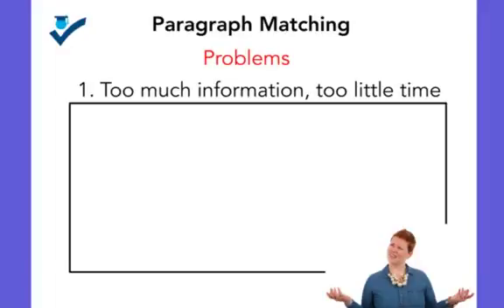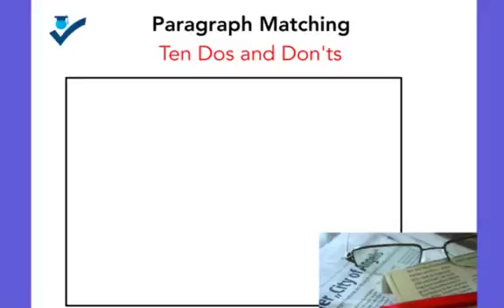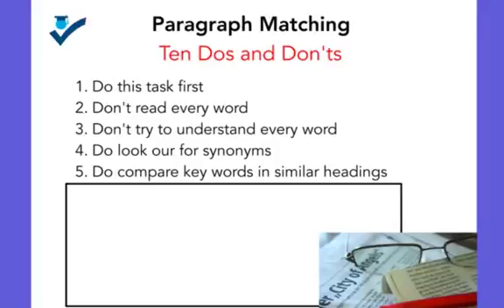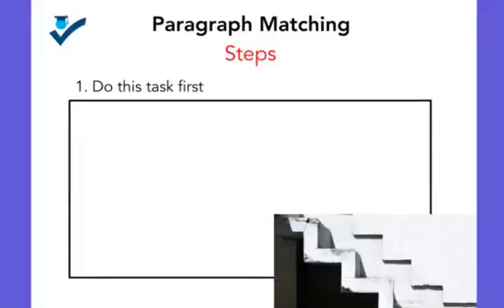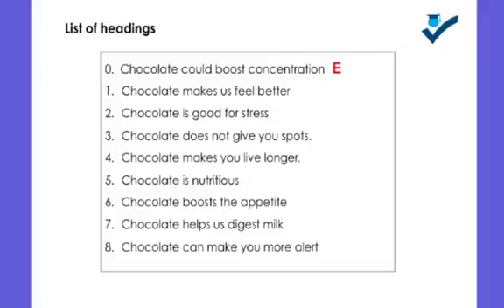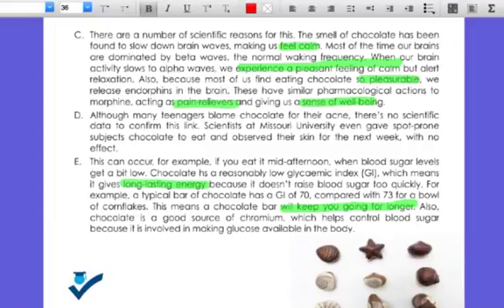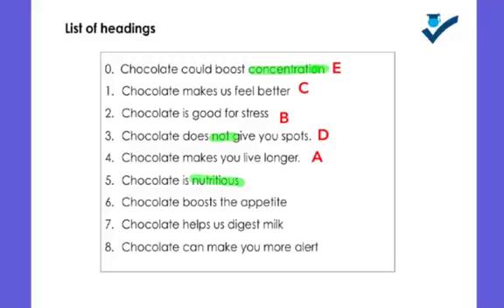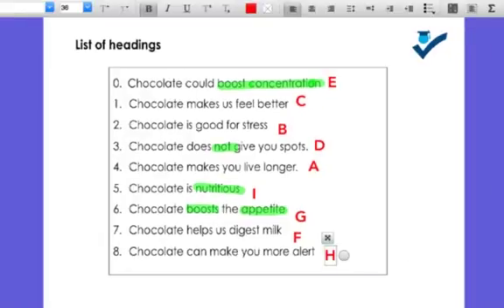IELTS Reading: Matching headings to paragraphs (Facebook Live)